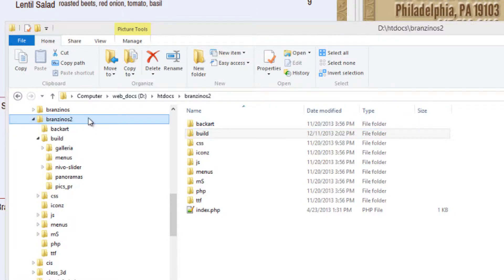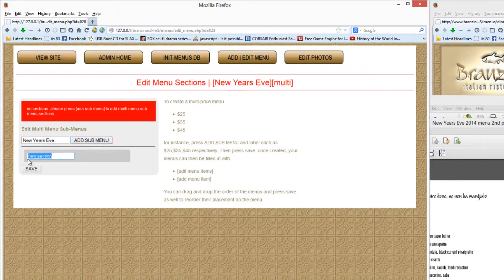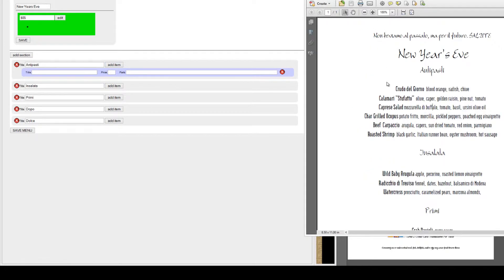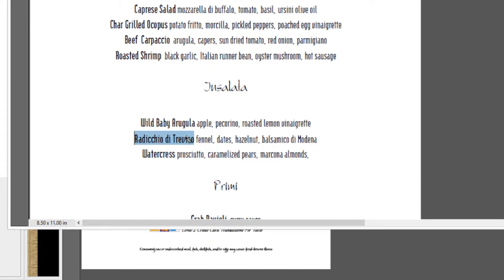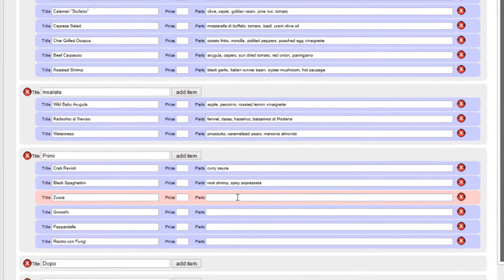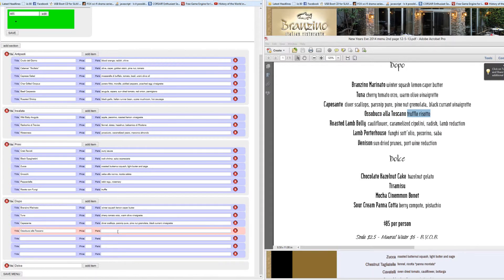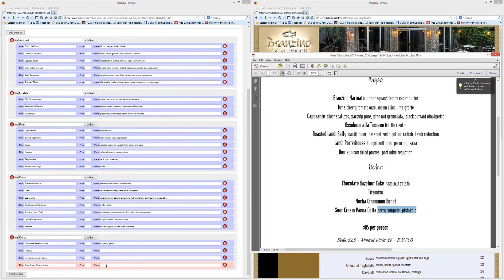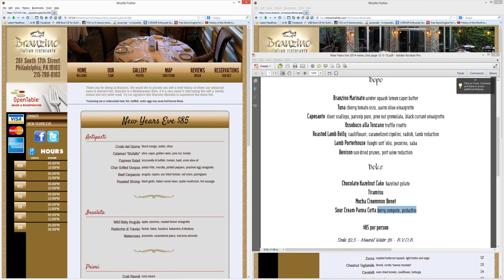PHP MySQL Multi Menu Restaurant Tool | by Kristoffe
A multi section with subsection dynamic menu creation system for restaurant websites.